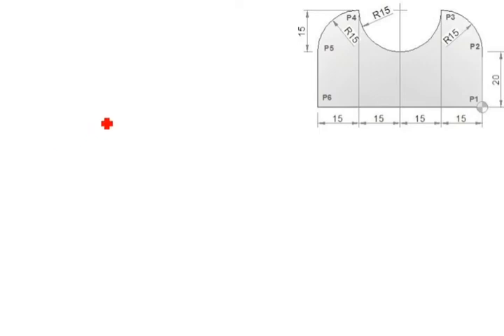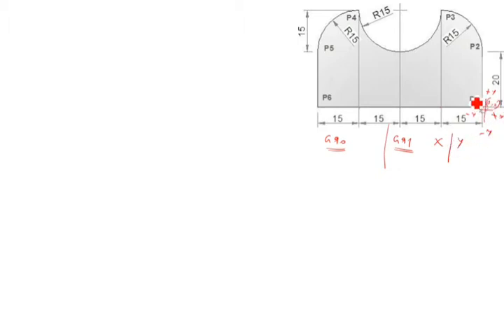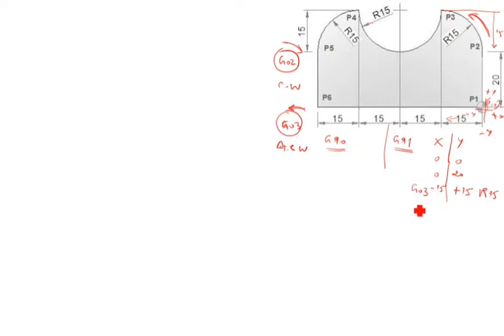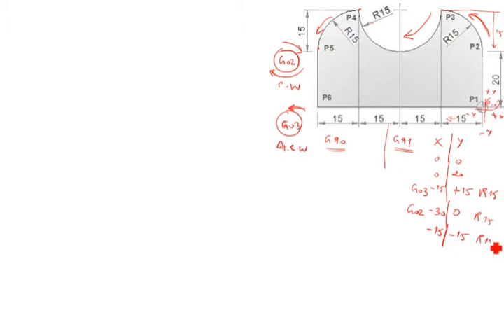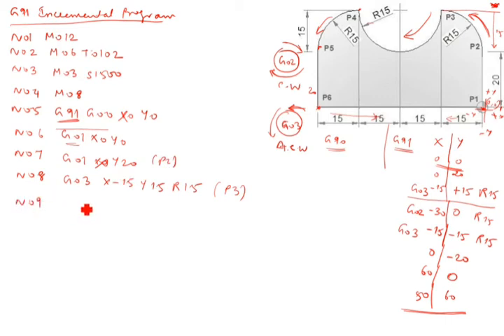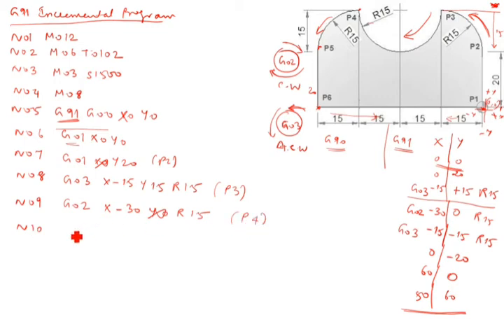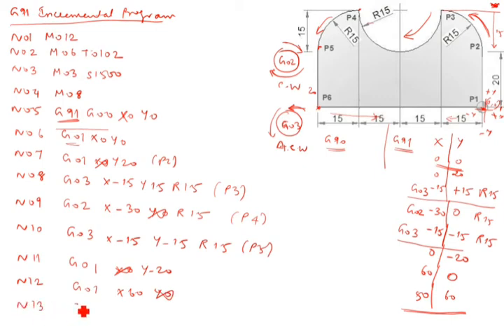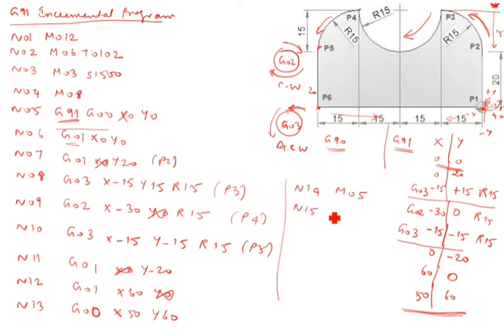CNC Milling Program / CNC Programming for Beginners / Basic CNC Programming for Milling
CNC Programming - Milling / Absolute and Incremental CNC Programming / Manual CNC Programming / Milling Program for CNC Lathe / G02 and G03 Circular Interpolation in CNC Machine / CNC Programming for Mechanical Engineering

CNC Milling Program / CNC Programming for Beginners / Basic CNC Programming for Milling / CNC Programming - Milling / Absolute and Incremental CNC Programming / Manual CNC Programming